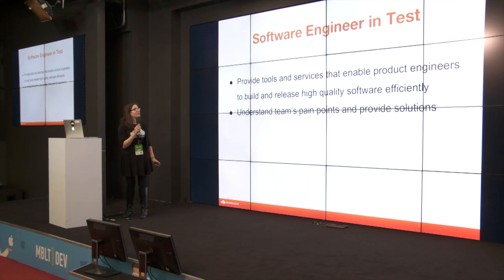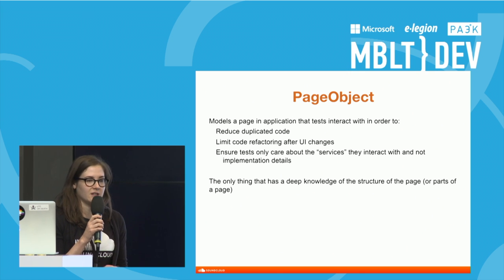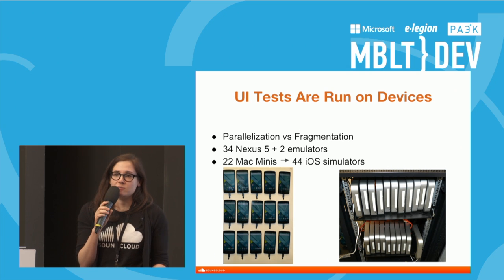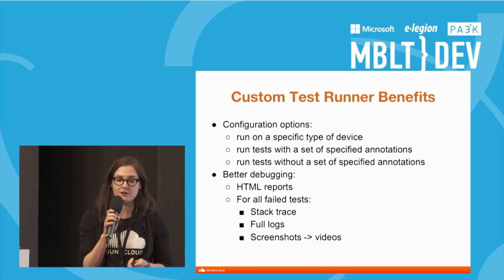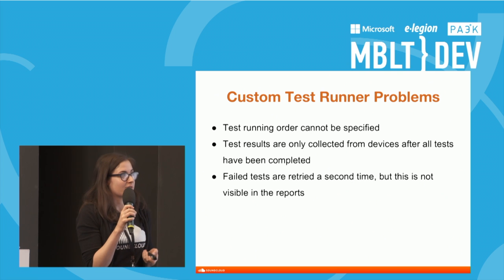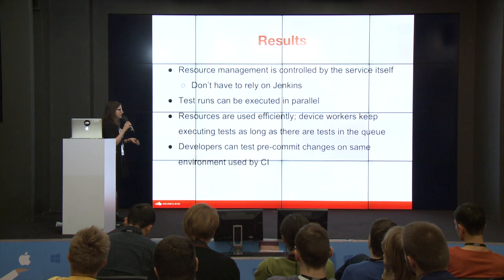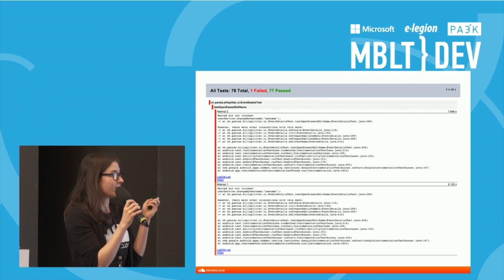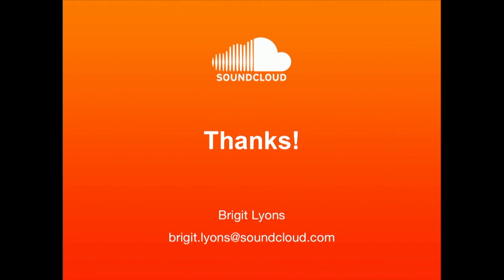MBLTDev15: Brigit Lyons, Soundcloud